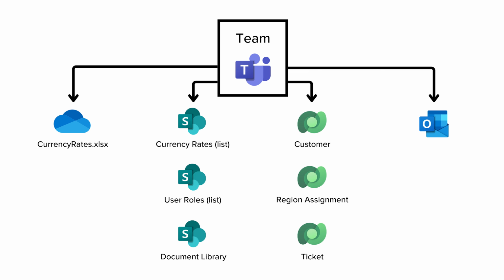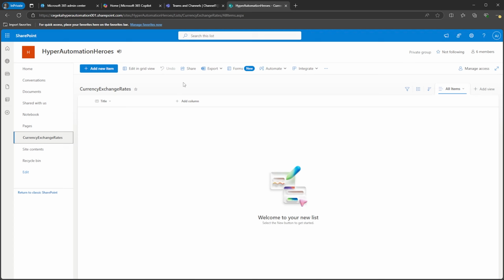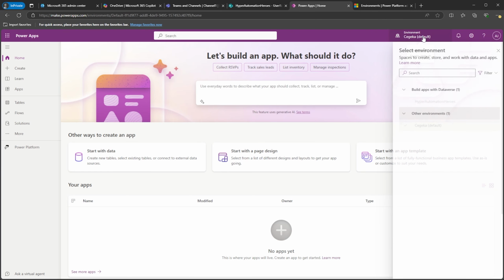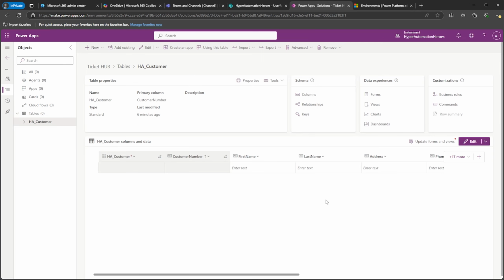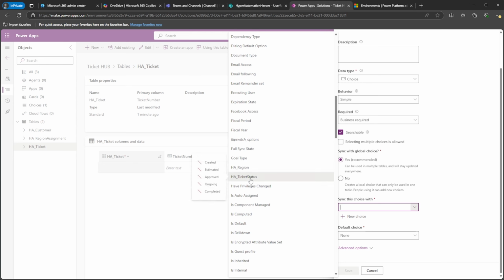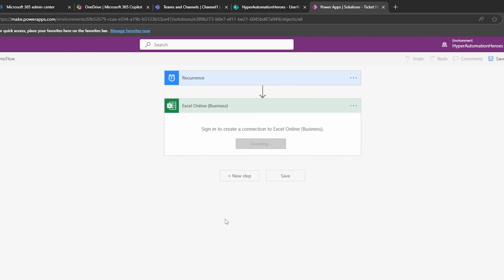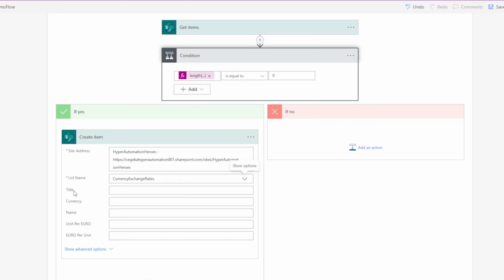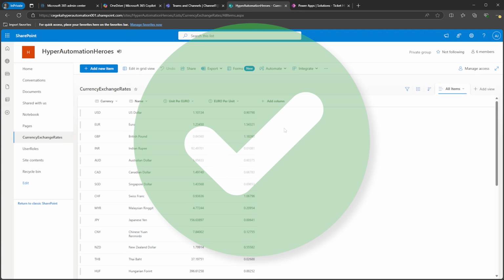System setup, preparation & scheduled Power Automate flow – Zero to Hyperautomation Bootcamp 1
Unlock the full potential of hyperautomation using the Microsoft Power Platform! In the first video of this tutorial style series, we set up our system’s playground tenant with the necessary licenses.

After that, we will do the needed data preparation for this series on SharePoint, OneDrive and Dataverse.

To finish strong, we will build our very first (scheduled) flow with Power Automate to sync data between Excel and SharePoint!

❇️ LINKS that are mentioned in the video ❇️

• Link to download the files to follow along with this series

🎥 HYPERAUTOMATION Series info 🎥
Whether you're a business user, IT pro, or developer, in this bootcamp you'll discover how to reduce manual tasks, improve productivity, and drive innovation through end-to-end automation.

Developing on a low code platform is so much fun, so join us for the ride! Use these videos as a tutorial to build and develop your own automations! Keep us posted in the comments!

✅ What you'll learn:
• What is Hyperautomation?
• Developing a simple support ticket system, scalable to your own real life projects
• Automating workflows with Power Automate
• Using AI Builder for intelligent automation
• Building low-code apps with Power Apps (canvas & model driven)
• Developing a Copilot Studio agent (chatbot)
• Using Power Automate Desktop to build an RPA flow
• Utilizing Process Mining to improve an existing system
• Combining data on OneDrive, SharePoint and Dataverse

Join us next week for the second tutorial video!

00:00 Intro
00:32 What is Hyperautomation?
01:42 What to expect from this series?
03:34 Users & Licenses
05:30 Preparation
28:38 Creating the flow
39:46 Testing the flow
42:01 What's next?